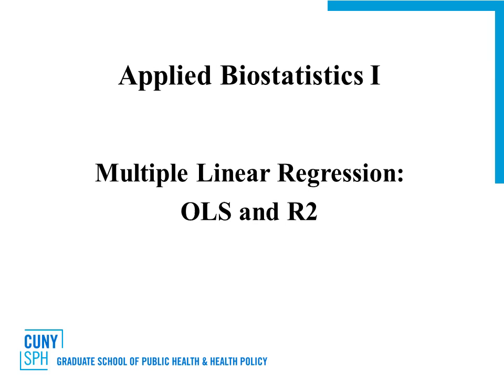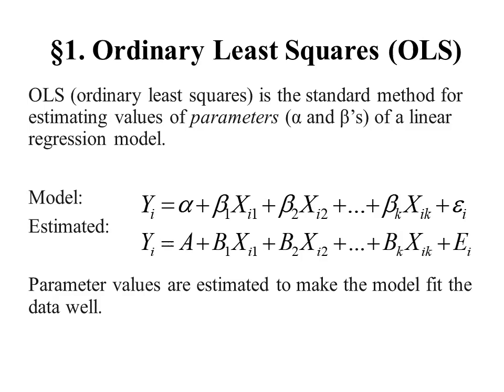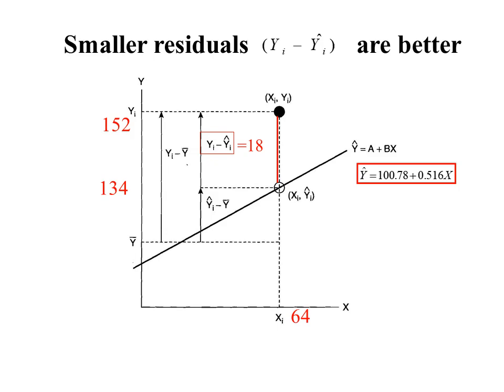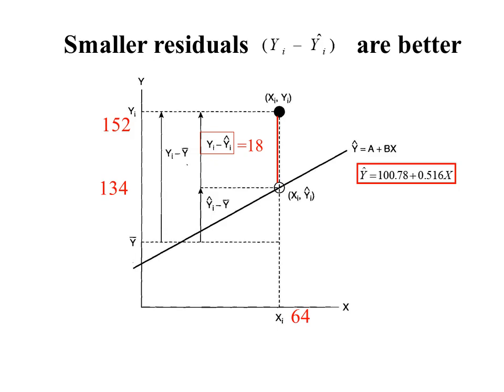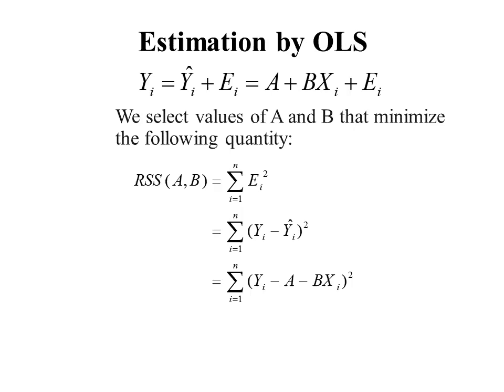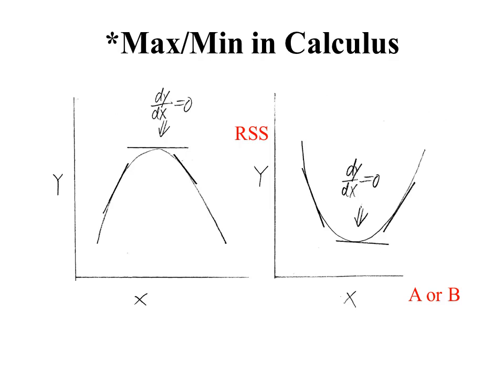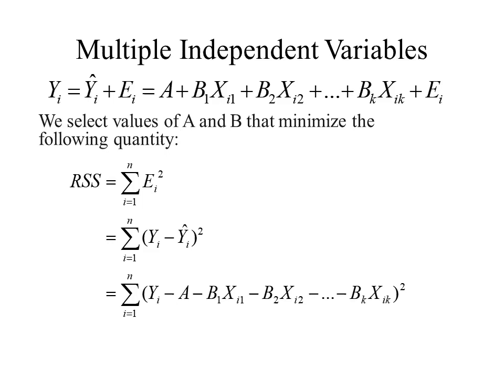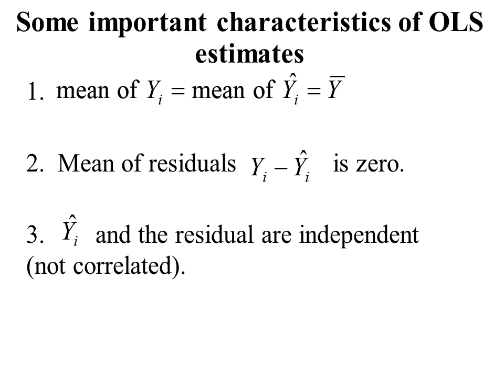04 Ordinary Least Squares and R Squared (Pt. 1)